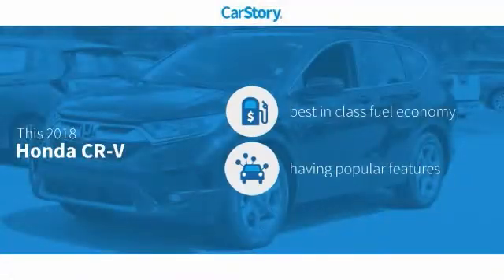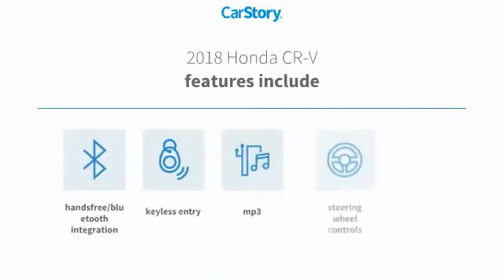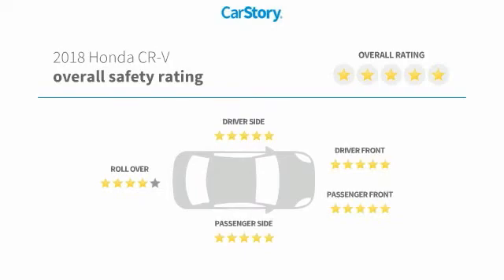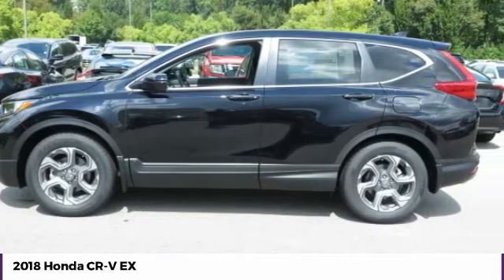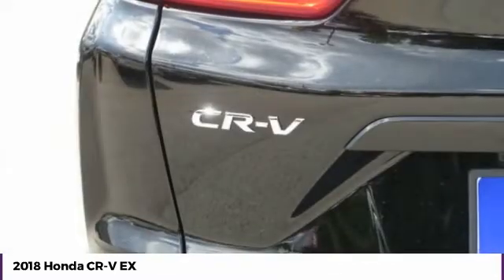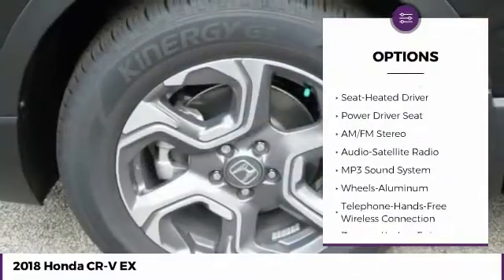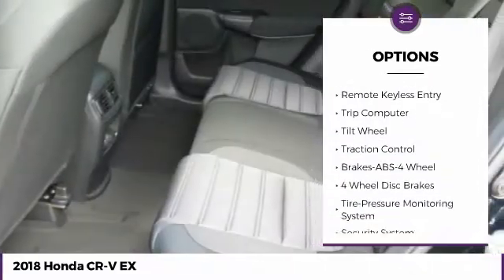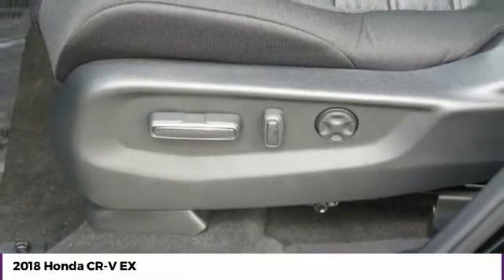2018 Honda CR-V EX New 22145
McDonough,Morrow,Griffin,McDonough
2018 Honda CR-V EX - $28045

Sons Honda
105 Sons Drive

34/28 Highway/City MPG**brbrAwards:br * Motor Trend Automobiles of the year